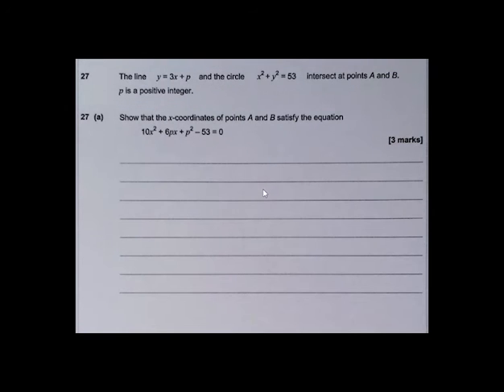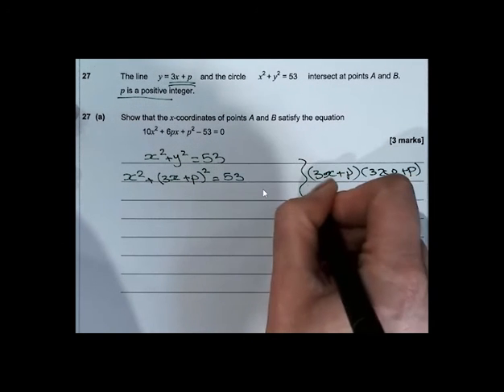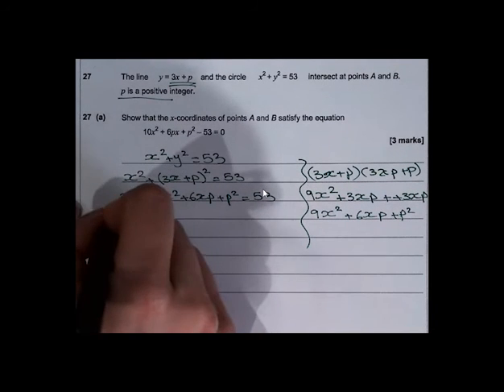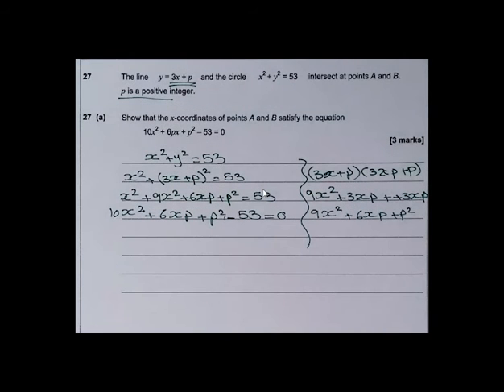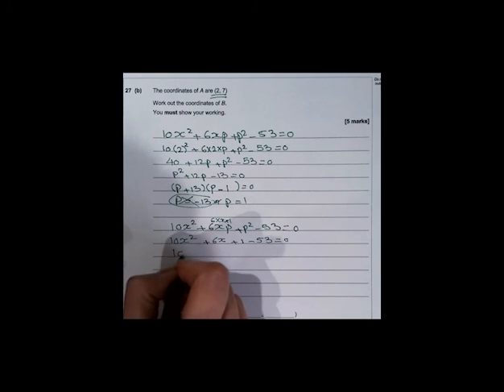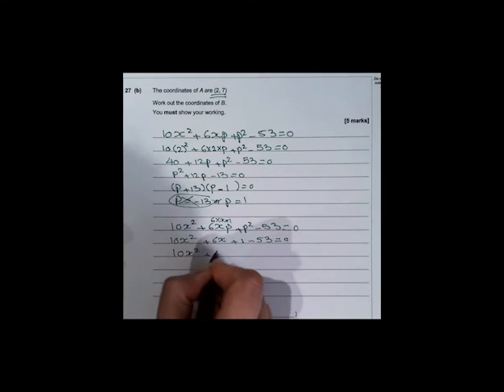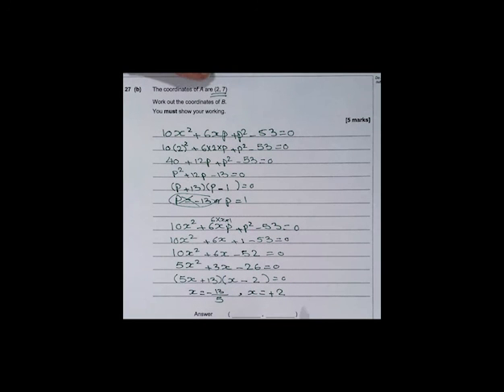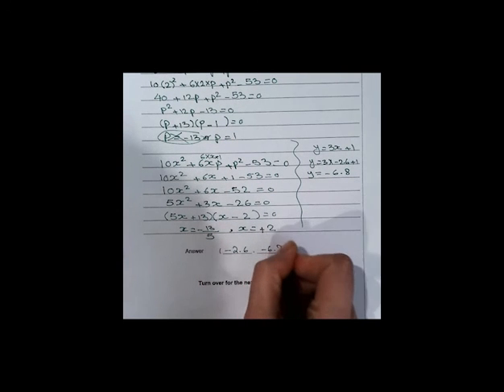27 - GCSE Mathematics Paper 3H - November 2018 – Answers